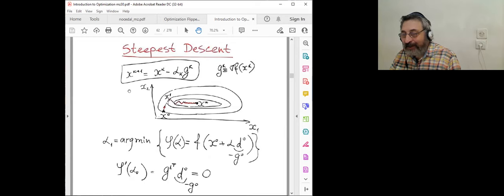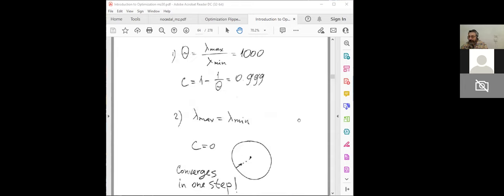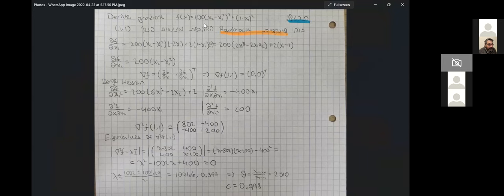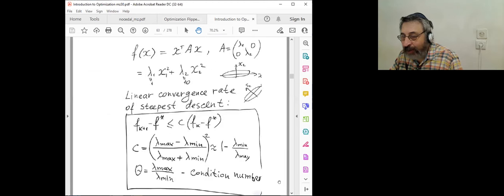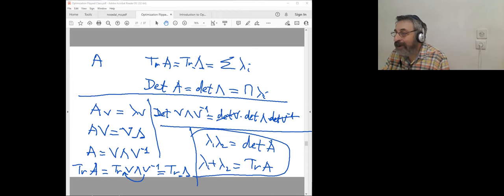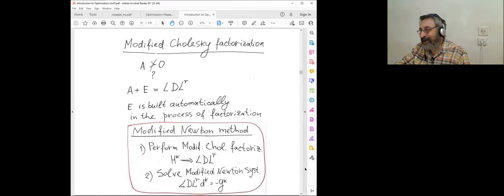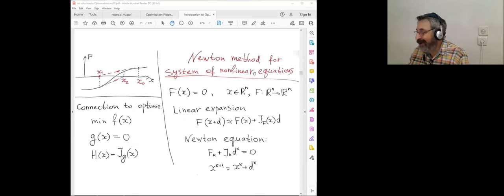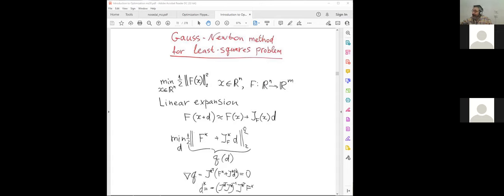Optimization Flipped Lecture 5 (Zoom): Steepest Descent and Newton Method, 25-04-22